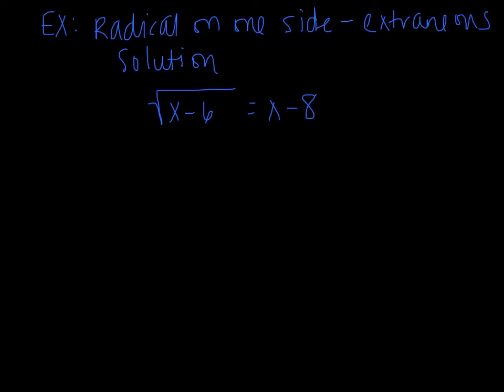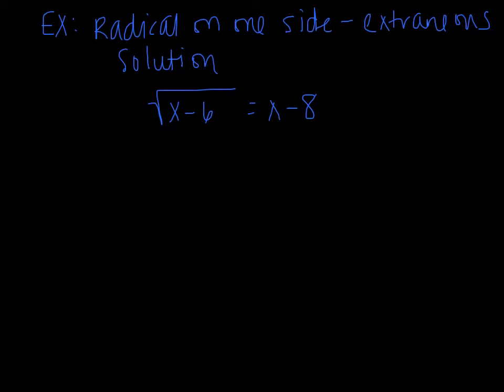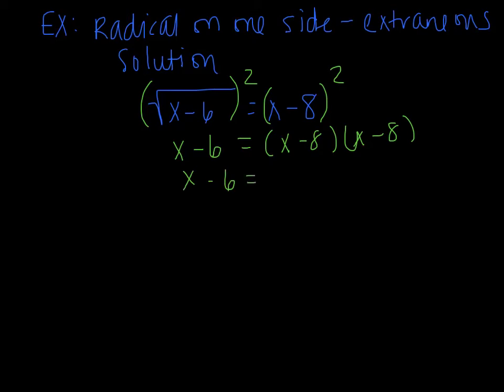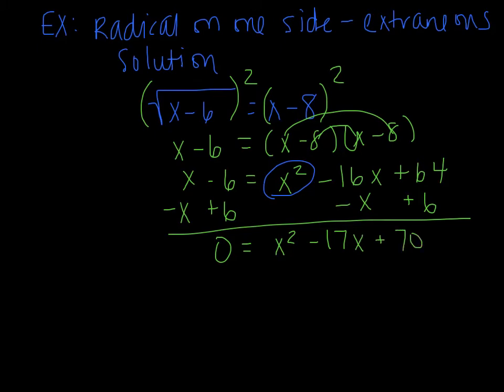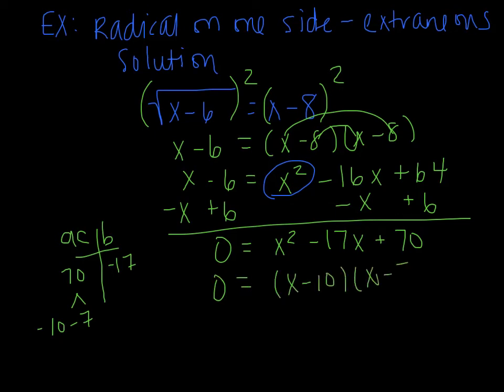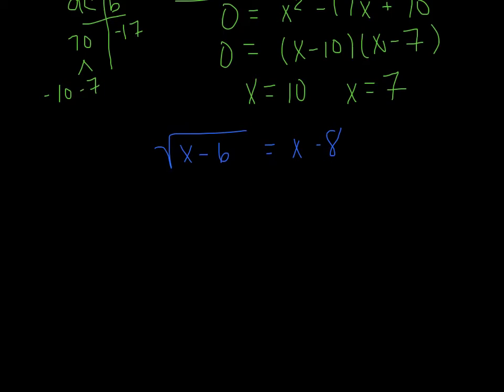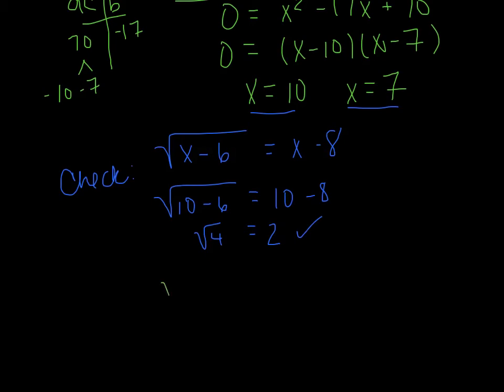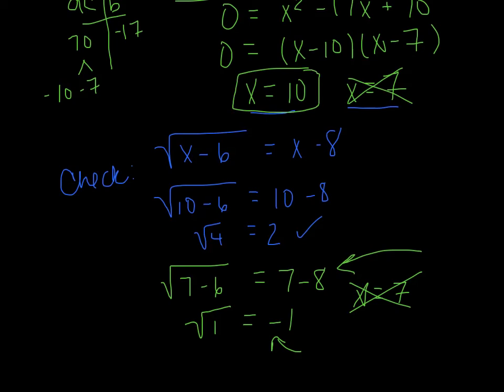unit 6 day 4 video 5 of 6